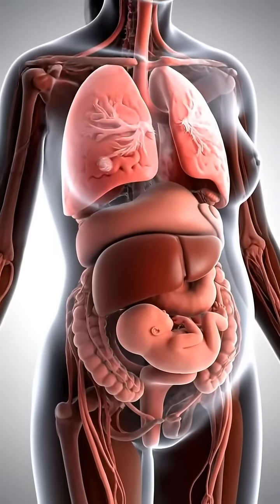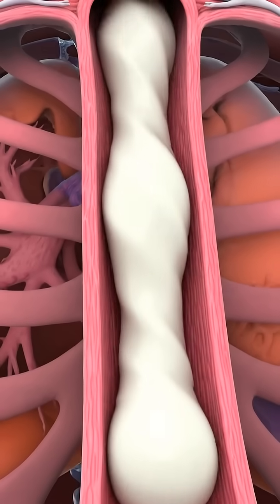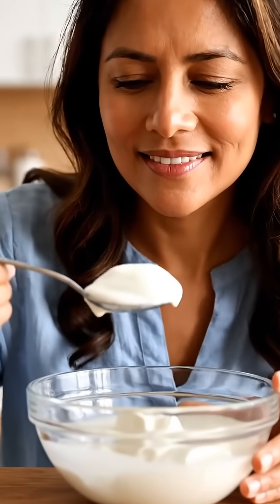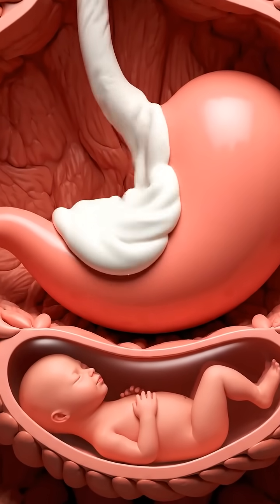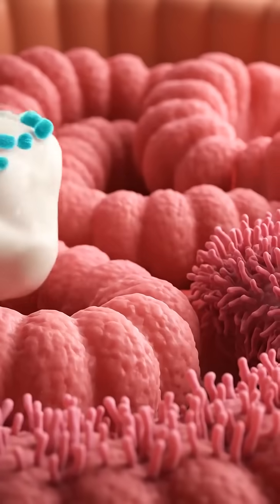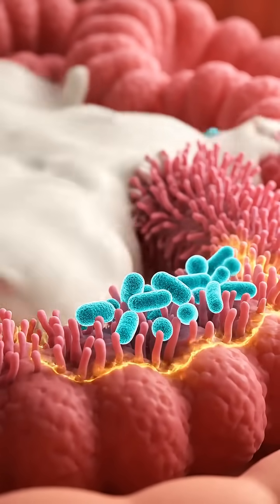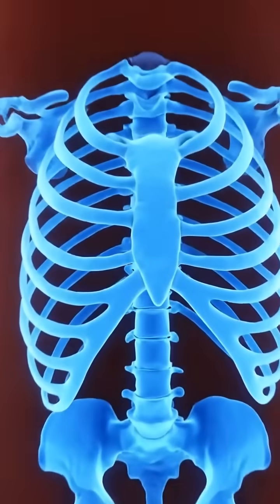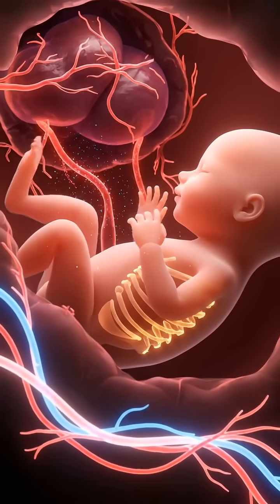What Happens When a Pregnant Woman Eats Yogurt | 3D Human Anatomy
This realistic 3D medical animation explains what happens inside the body when a pregnant woman eats yogurt. From digestion and probiotic action to calcium absorption and baby development, every step is shown with full anatomical accuracy.

what happens when you eat yogurt
yogurt pregnancy benefits
pregnancy digestion animation
3d human anatomy pregnancy
calcium foods pregnancy
baby bone development